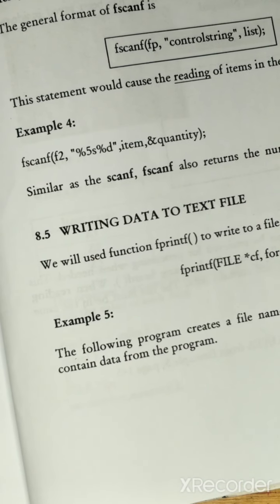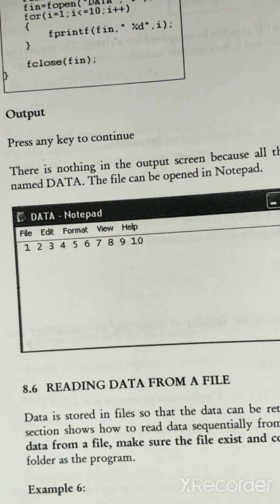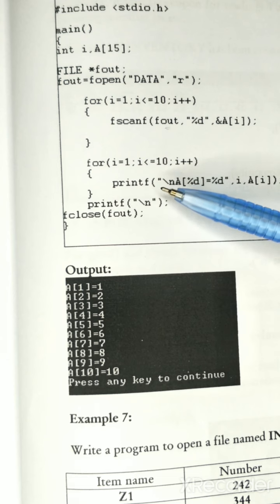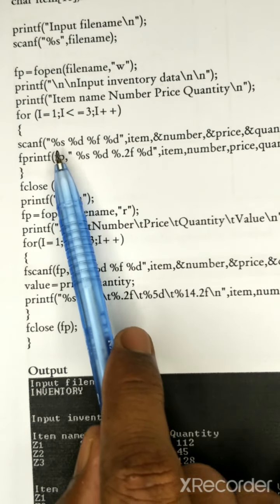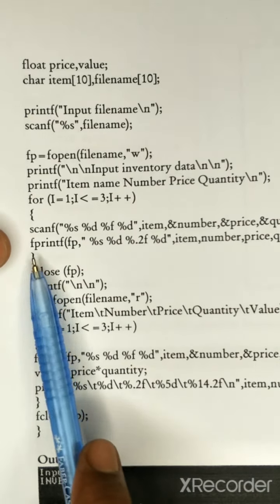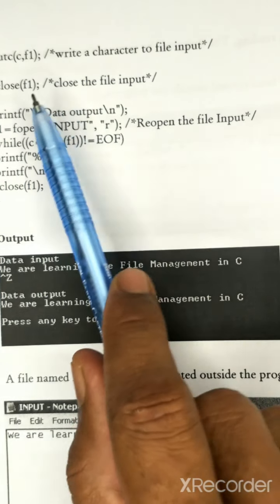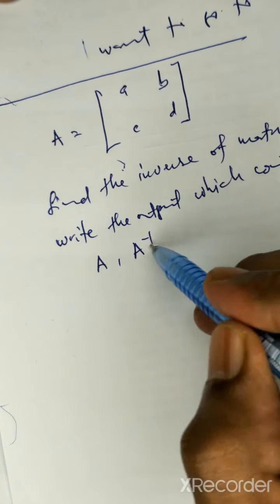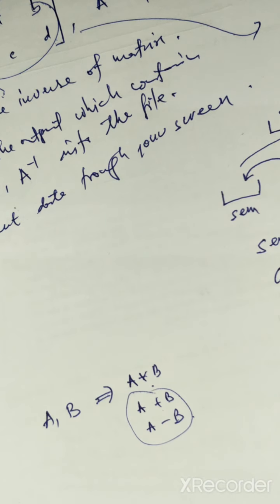mth3500 file management (cont...) part 24